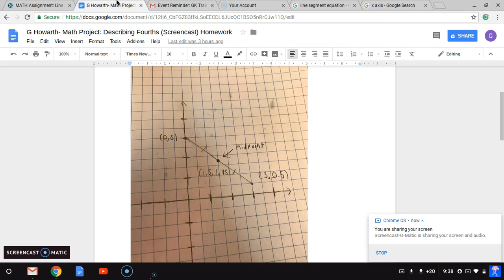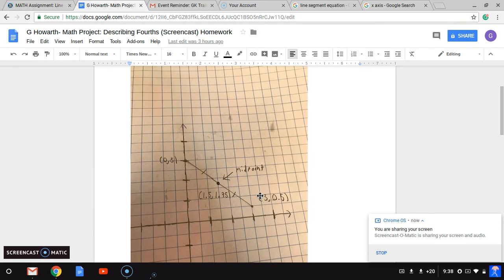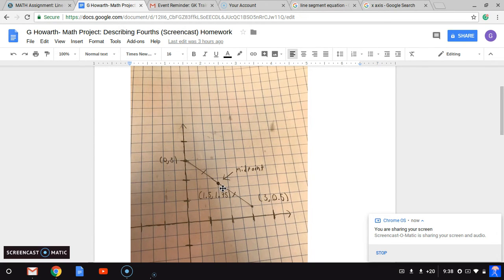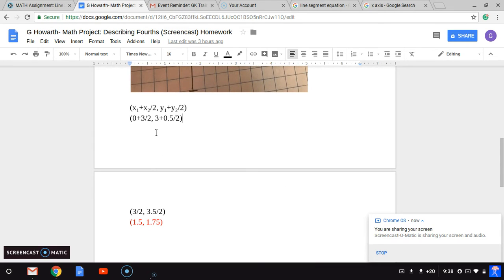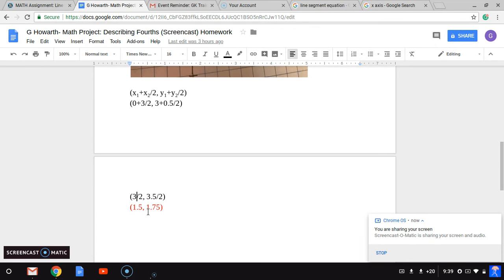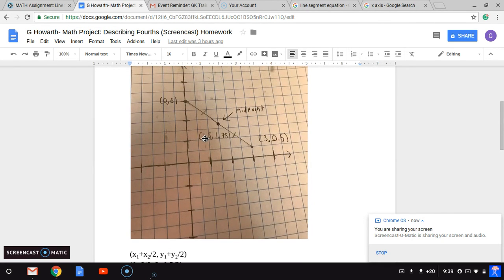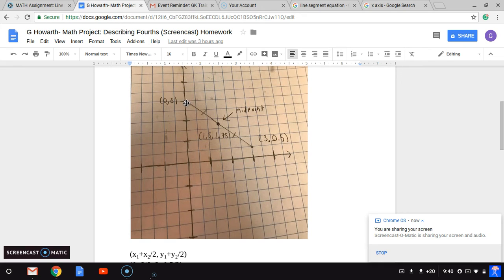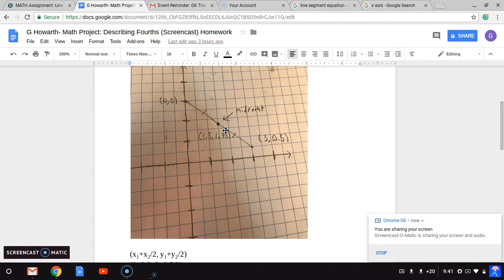G Howarth: Describing Fourths